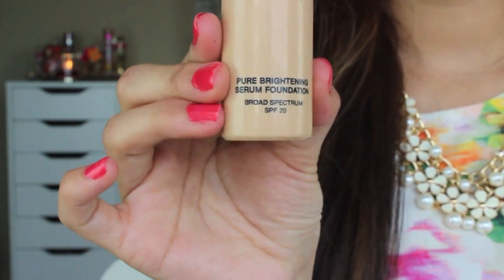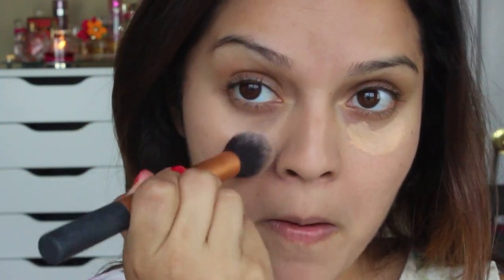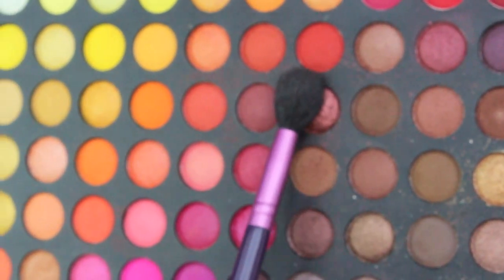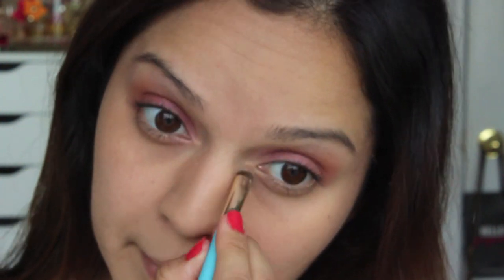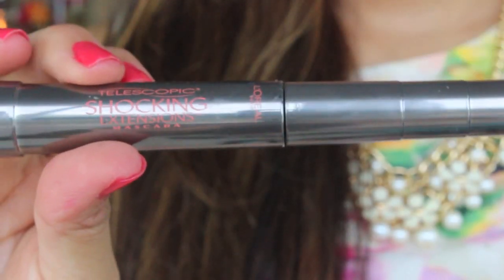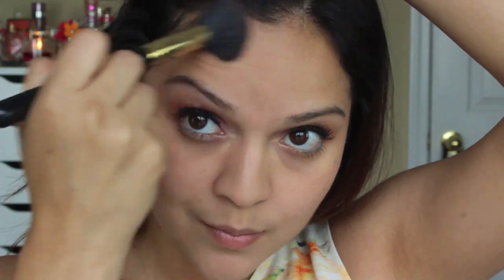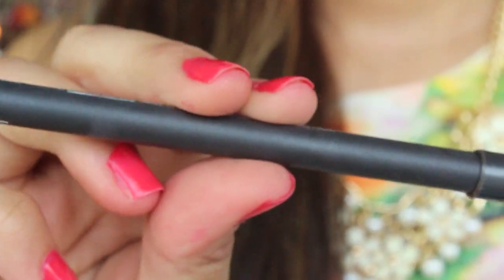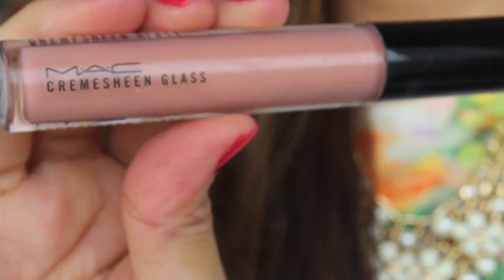Spring Makeup Tutorial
Hello There!
The warm seasons are upon us and all the bright colors are out! For this video, I decided to incorporate some of my favorite hues for Spring and Summer!